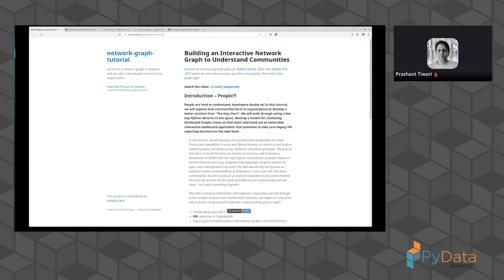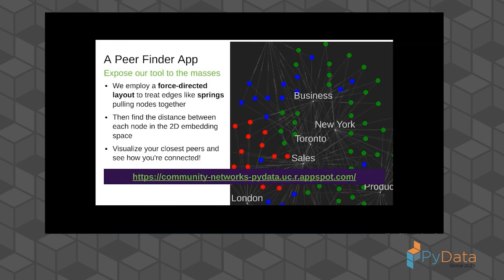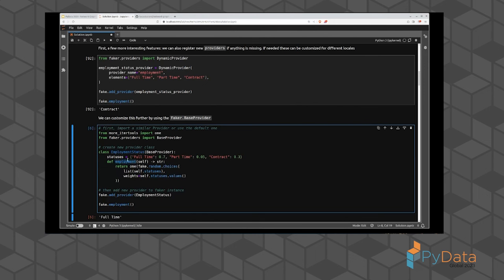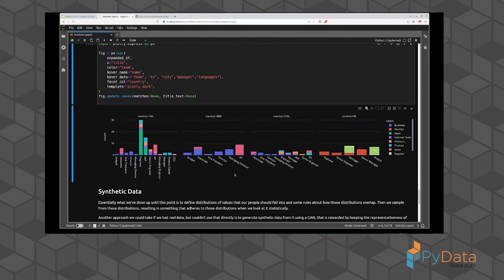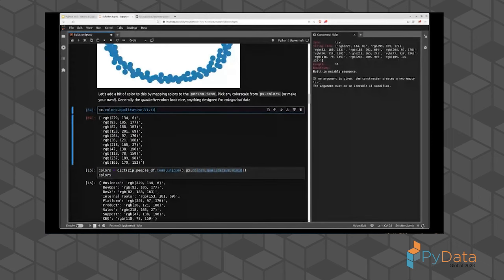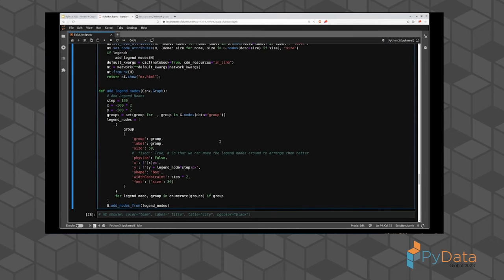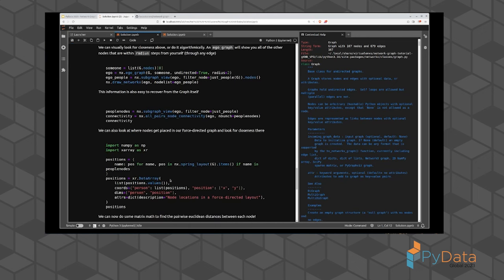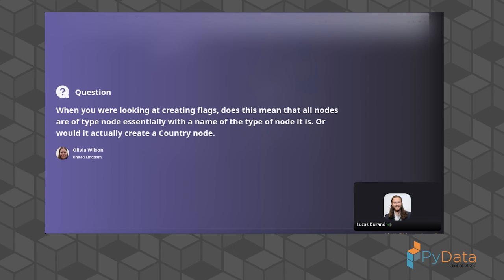Lucas Durand - Building an Interactive Network Graph to Understand Communities | PyData Global 2023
People are hard to understand, developers doubly so! In this tutorial, we will explore how communities form in organizations to develop a better solution than "The Org Chart". We will walk through using a few key Python libraries in the space, develop a toolkit for Clustering Attributed Graphs (more on that later) and build out an extensible interactive dashboard application that promises to take your legacy HR reporting structure to the next level.

00:00 Welcome!
00:10 Help us add time stamps or captions to this video! See the description for details.